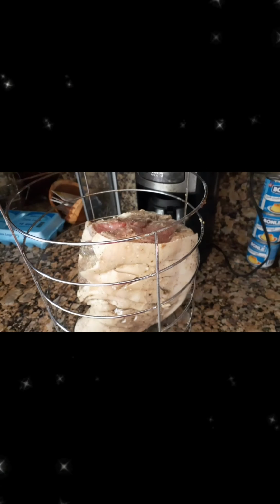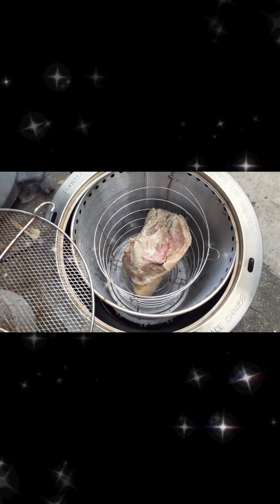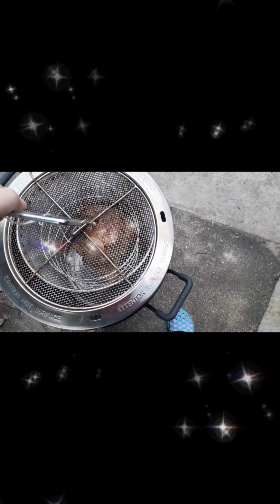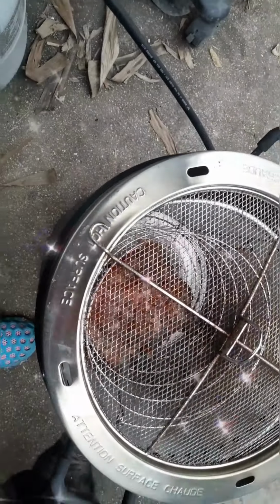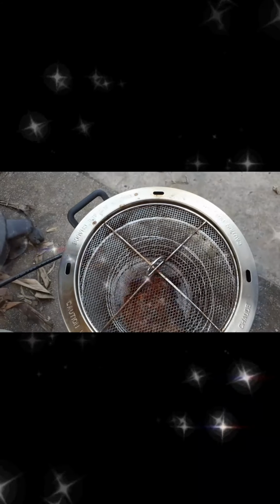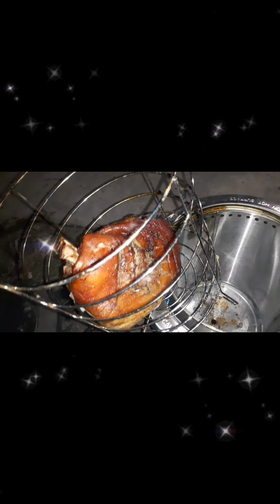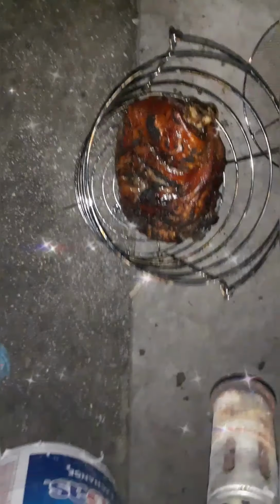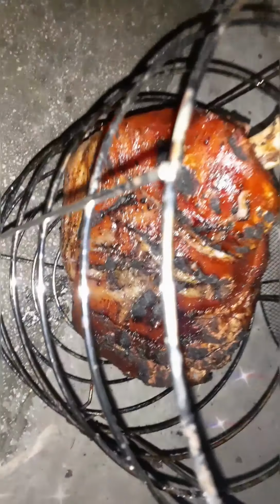using a flamethrower on a pork